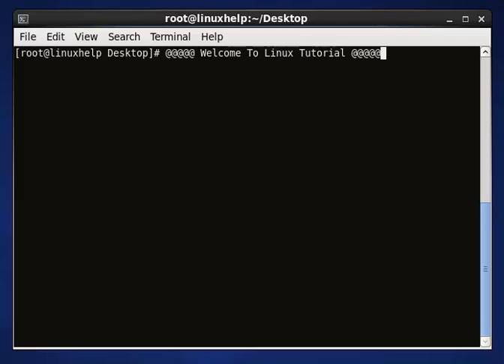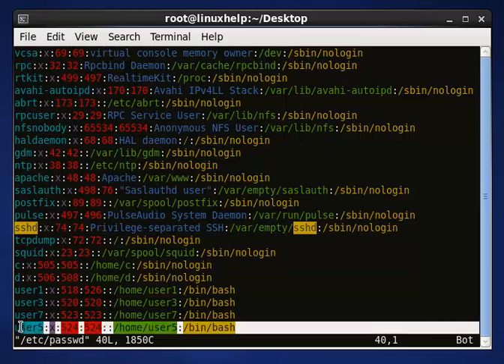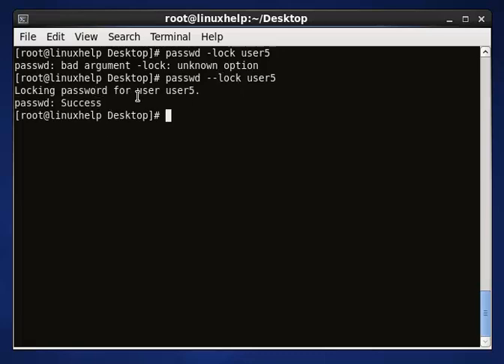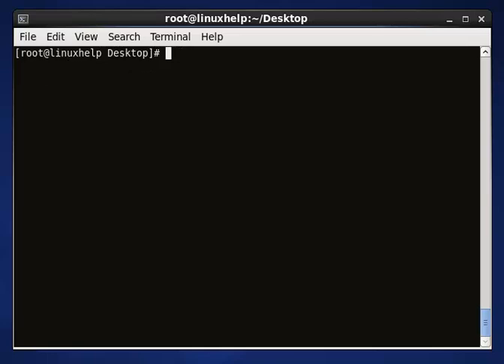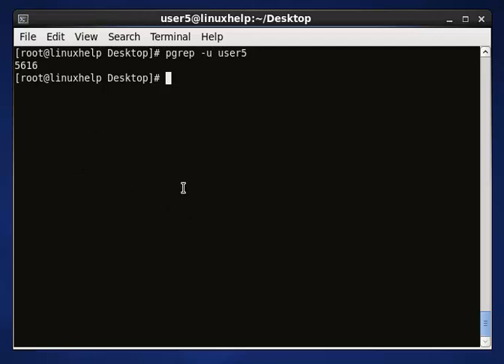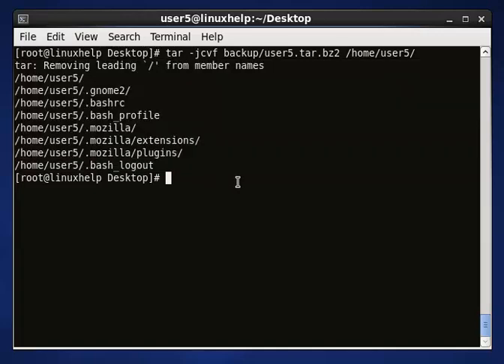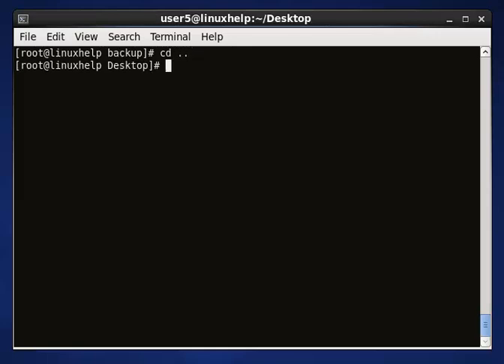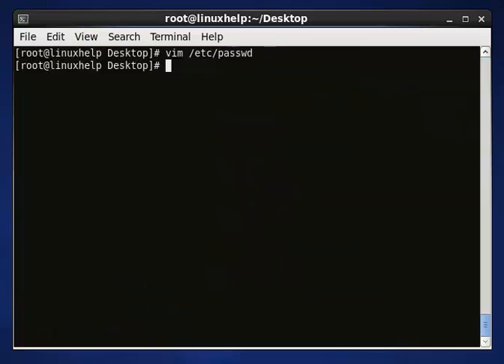How to remove user accounts with home directory in Linux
Procedures to remove user accounts with home directory and create user account and assign passwd user at home directory in Linux.